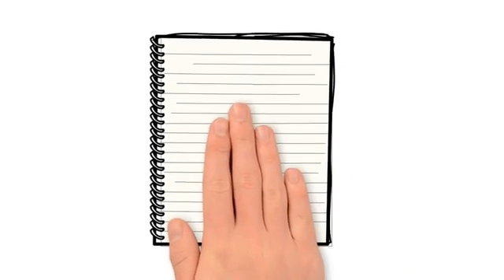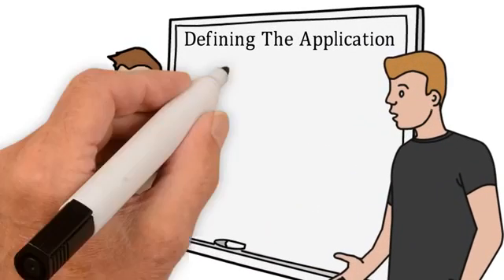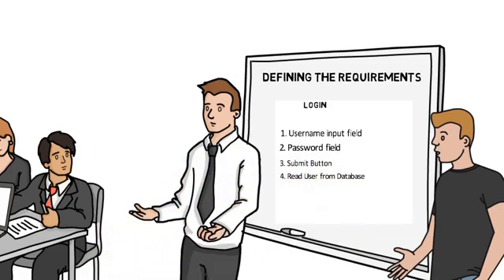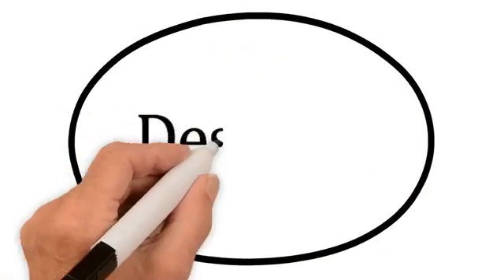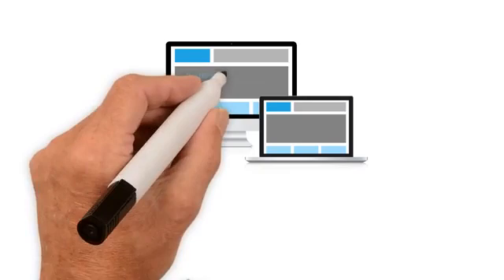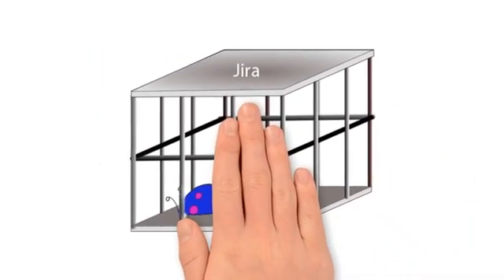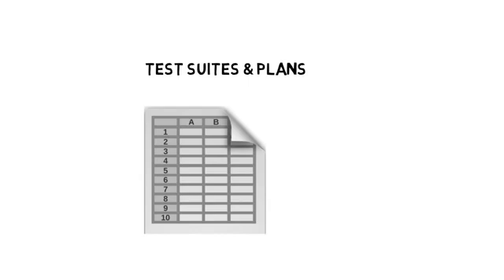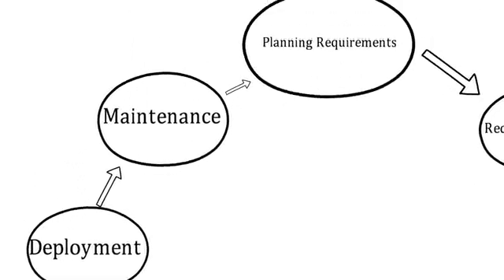videoplayback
Conical Technology is utilizing all the latest and reliable programming languages we include effective website development tools, less time taking processes and cost saving website development concepts to develop wide range of website development company in Noida like static, dynamic, flash, corporate, ecommerce, sales, personal, social and many more.